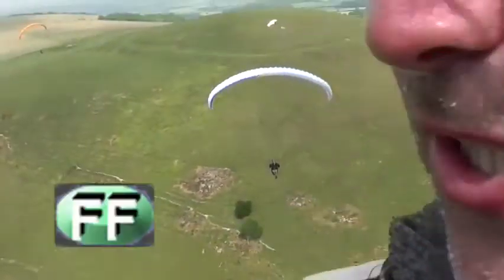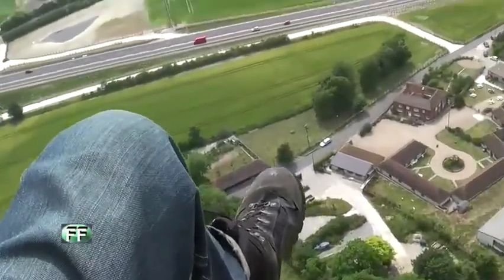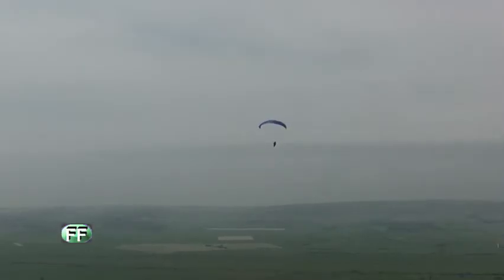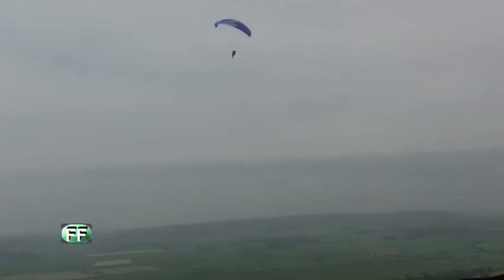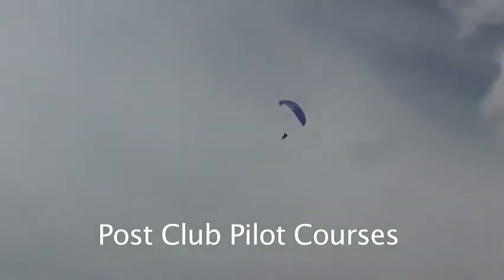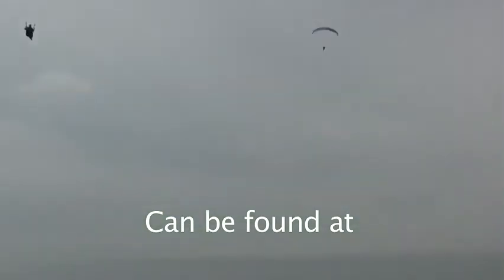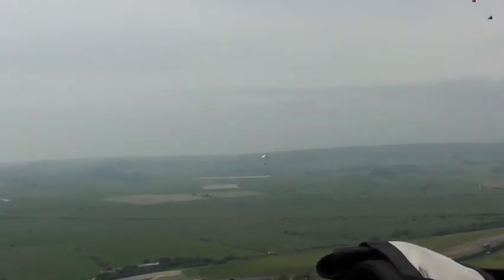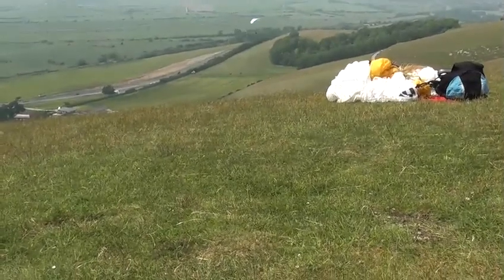Post Club Pilot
Paragliding Post Club Pilot